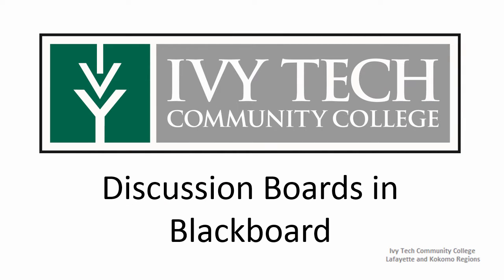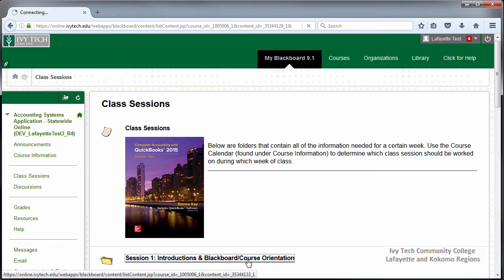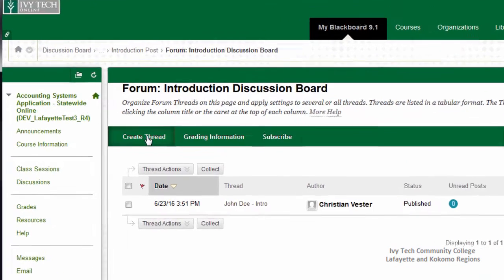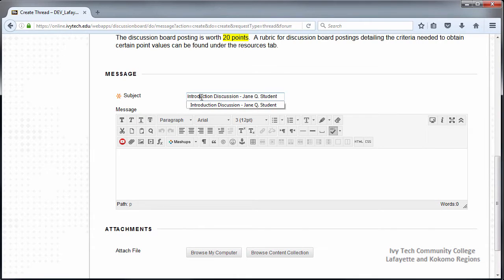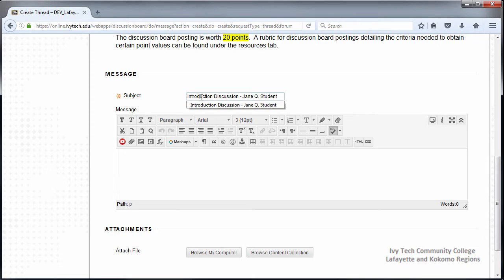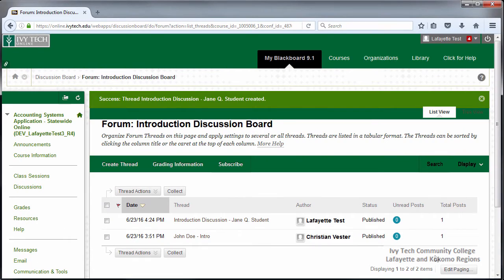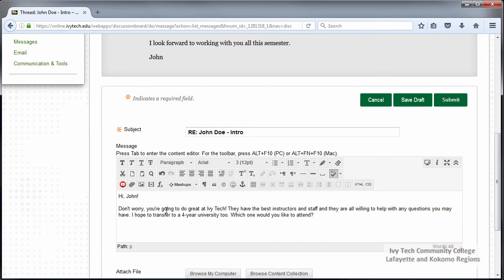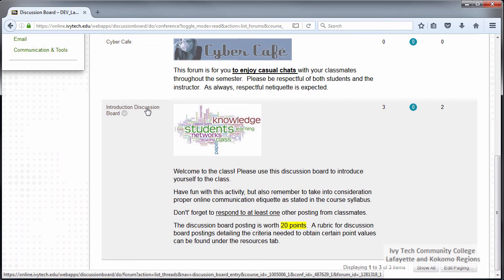Discussion Boards in Blackboard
This video demonstrates where discussion boards can be accessed, how to create new threads, and how to respond to threads posted by other students.